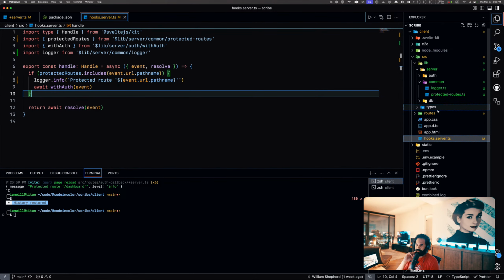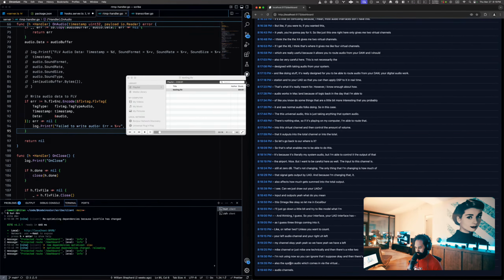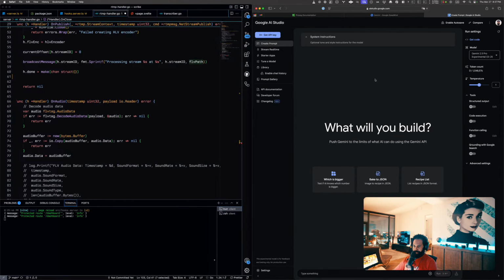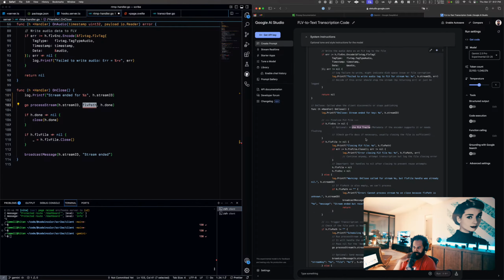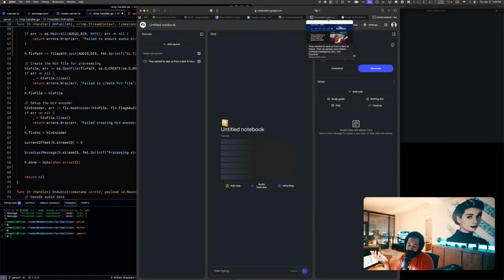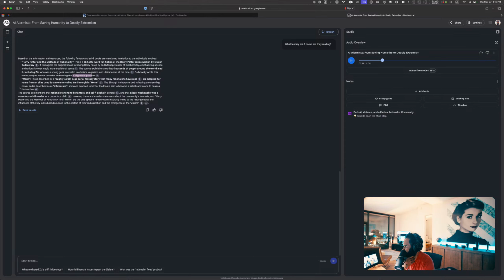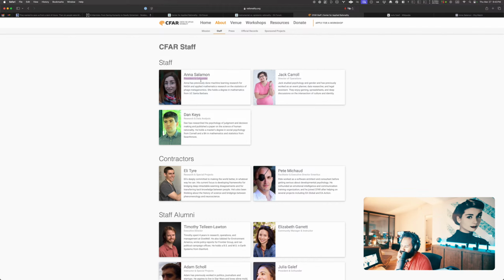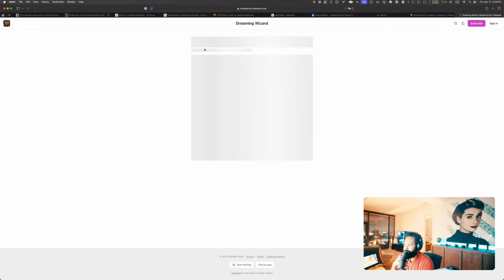I Bought a $16 Mango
I’m working on stuff or hanging out. Let’s see what ends up happening.